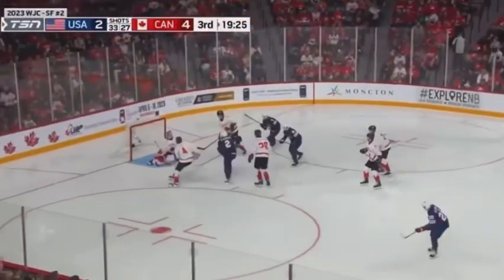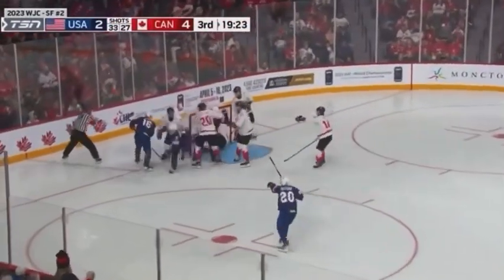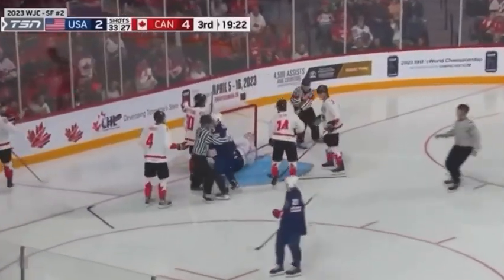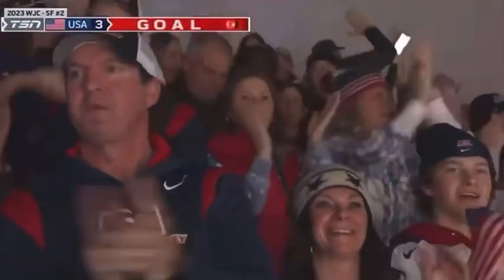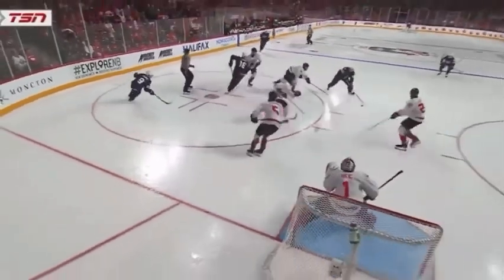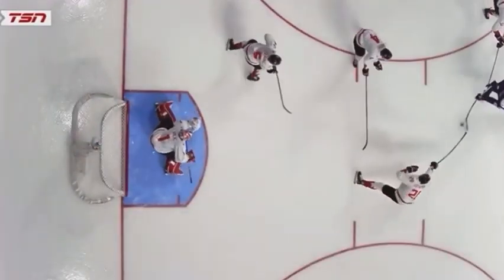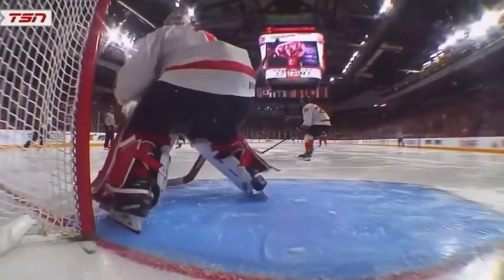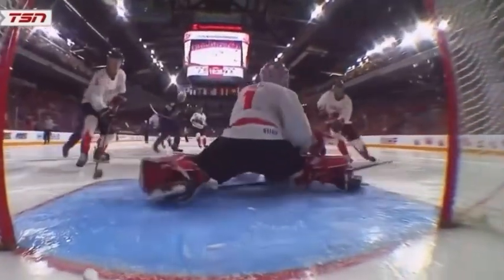1/4/2023 Two Team USA Goals Called Back: Goal or No Goal??